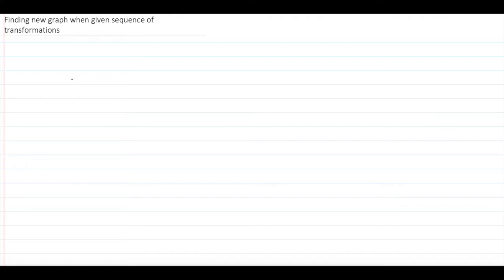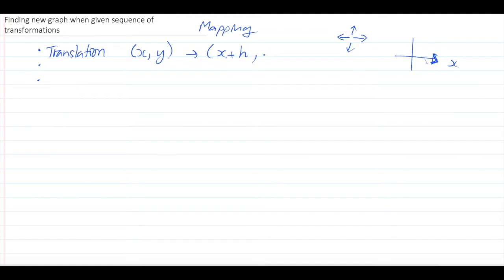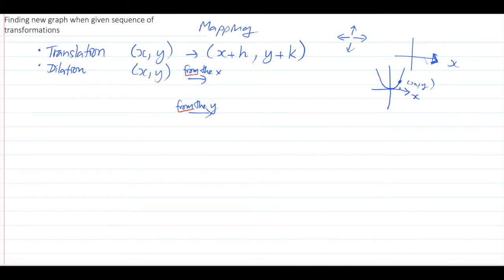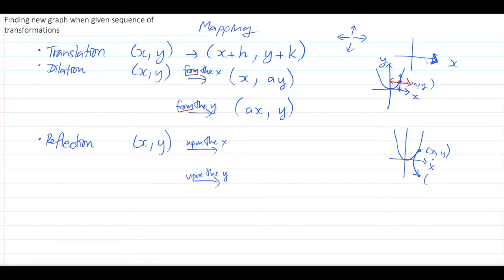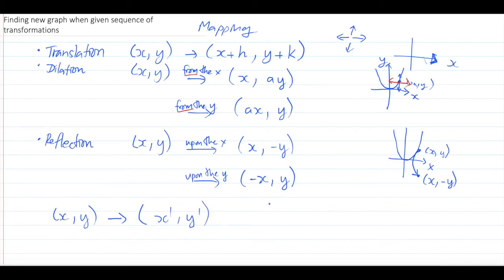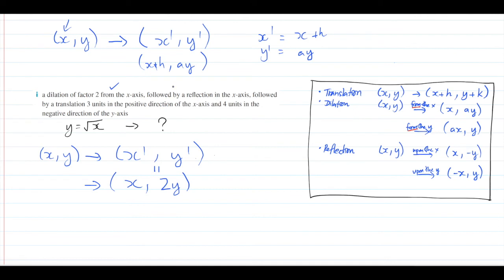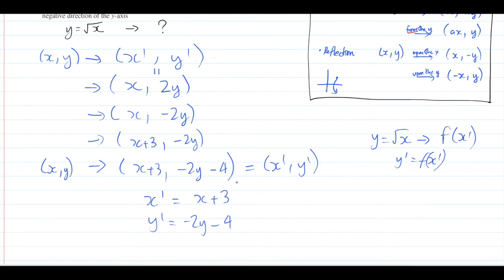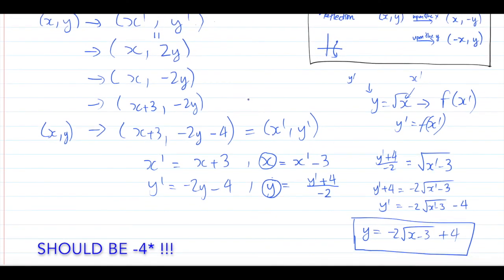How to find a new graph when given a sequence of transformations? | Transformations and Mapping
Transformations are one of the most important skills to have as you go through your Methods studies. Make sure you check out this video to learn the best way to do transformation questions.